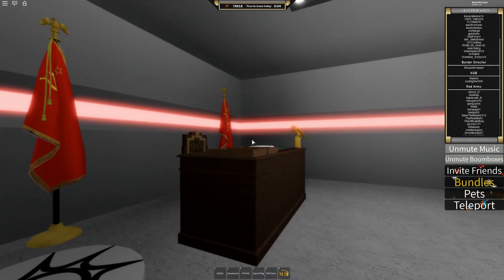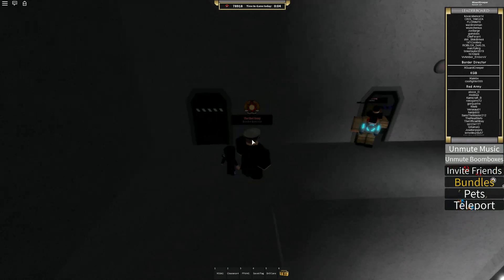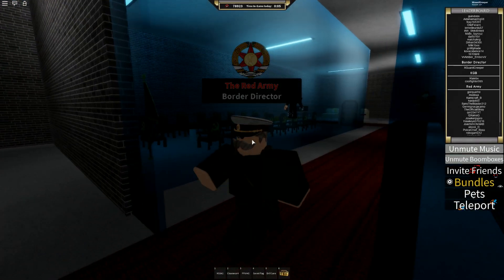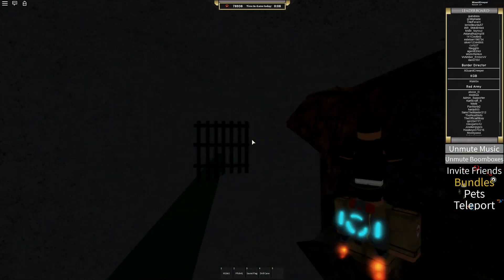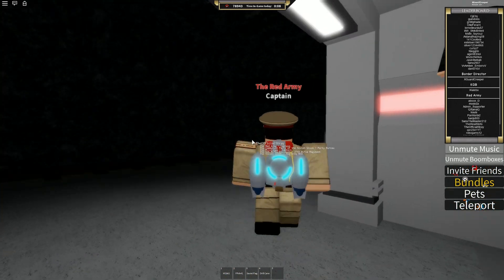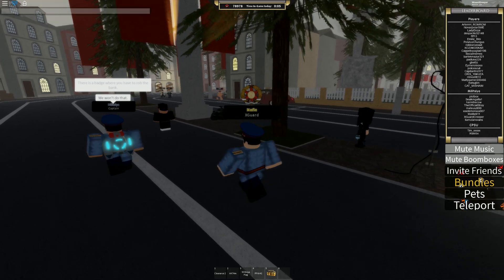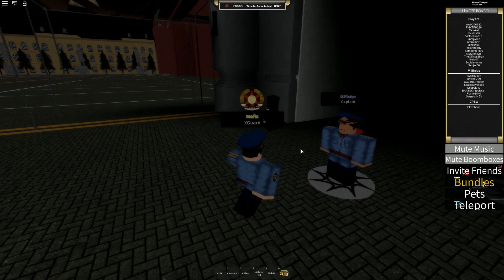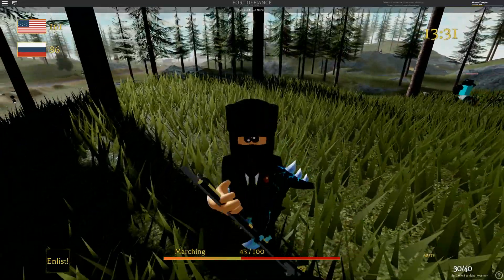The Ultimate Badge Guide For Military Simulator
I also want to mention that ForgottenShiy has taken the role of my new Thumbnail maker. So welcome him:)

In this video, I am covering all of the game badges in military simulator. Click on these time marks to skip to the badge.

0:37 - Thank you for playing
0:45 - Premier's Chair
1:49 - Officer's Complex
2:10 - Tree Labs
3:08 - Stinky Job
3:48 - Train Assault
4:18 - Tower Hideout
4:42 - Bank Robbery city
5:08 - Secret Gun Shop
5:37 - Welcome to the palace
5:46 - Palace Robbery
6:03 - The top of the world: